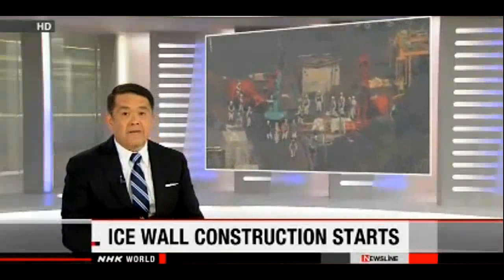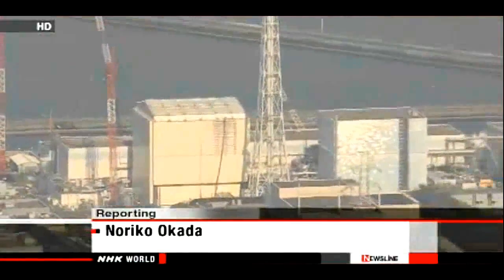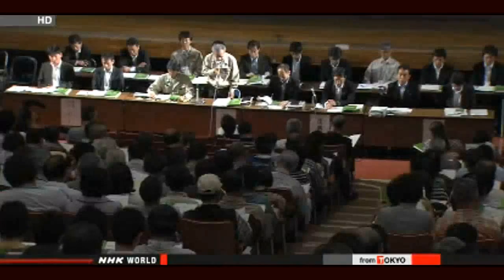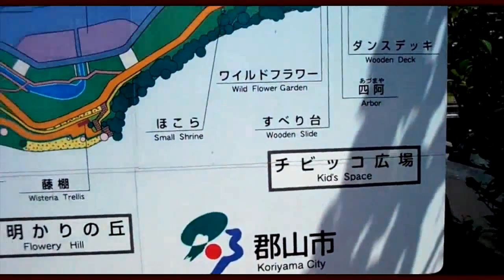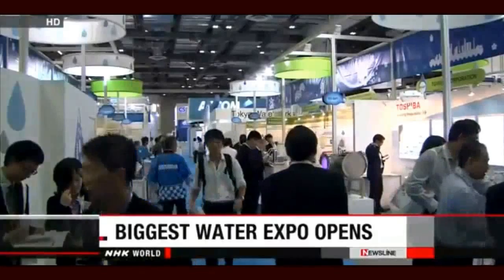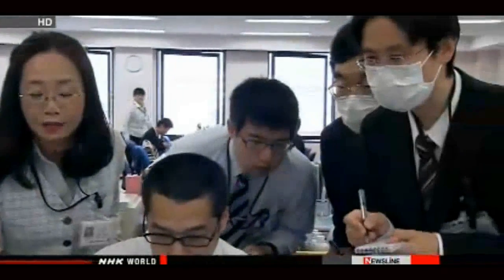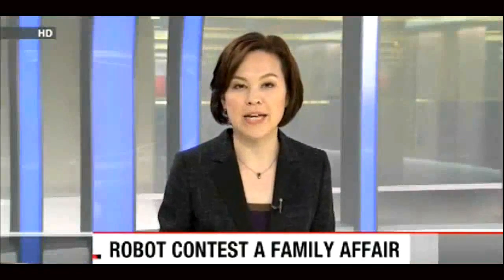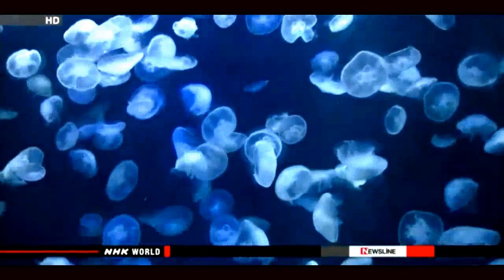Fukushima Ice Wall Experiment Begins, Nuke Plant Restart & Protests update 6/2/14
Original upload by MissingSky101 called Fukushima News 6/2/14: Fuku Ice Wall Experiment Begins;Protests & Nuke Plant Restart

Anonymous Official: Part of ground to sink beneath Fukushima reactors from ice wall being built — Gov't: Biggest fear is ground sinkage and buildings being destabilized — Tepco: It will sink up to 16mm, but should be ok — Scientist: "People have lost confidence in Tepco"

Senior Scientist: Fukushima giant 'ice wall' to make crisis worse — Radioactive release into ocean from saltwater intrusion — Side effects 'not good at all' (AUDIO)

Work on frozen wall begins at Fukushima Daiichi
Workers have started building part of an underground frozen soil wall that will eventually surround the reactor and turbine buildings at the damaged Fukushima Daiichi nuclear power plant.
The wall is intended to prevent groundwater from nearby hillsides from flowing into the plant and mixing with highly radioactive materials there.
The government and the plant's operator, Tokyo Electric Power Company, plan to freeze the soil in a 1.5 kilometer zone at a depth of about 30 meters around the facilities of reactors No.1 through 4.
The Nuclear Regulation Authority has yet to authorize the entire construction plan as studies on some technical issues are still underway.
But with its partial approval, construction started from the hillside behind the No.1 facility on Monday afternoon. Workers began digging a hole for coolant pipes to be laid and setting up equipment needed to freeze the soil.
The plan is to start freezing the soil around next March, and to complete the wall about 1 month later.
NHK's reporters say the frozen soil wall is expected to keep groundwater from being contaminated.
But, they point out that the wall will also change the flow of groundwater into the plant, and this might cause radioactive water in the buildings' basements to seep out. The utility is being urged to work out measures to prevent this from happening.

Evacuated town reopens its former office
A town in the evacuation zone near the Fukushima Daiichi nuclear power plant has re-opened its town hall to lay the groundwork for residents to return home.
Officials of Naraha Town began working at the hall on Monday, more than three years after the nuclear accident first erupted.
Mayor Yukiei Matsumoto told the municipal workers that the re-opening of the office is just a transit point, and he urged them to work hard so the town would become a model for the area's reconstruction.
Matsumoto also said the town would finally be able to function properly again and that officials would do their utmost to address a large number of issues.

Rally held against restarting Sendai nuclear plant
A rally has been held in central Tokyo to oppose the restart of a nuclear power plant in southern Japan. The Sendai plant in Kagoshima Prefecture could be the first to return online under stricter safety standards.
Hundreds of people gathered in front of the Diet on Sunday carrying placards and banners. Senior citizens and families also joined the demonstration.
The Nuclear Regulation Authority is in the final phase of safety screenings for the plant. All of Japan's reactors have to meet the stricter standards introduced last year in response to the 2011 Fukushima accident.

Fukushima residents wary of waste facilities
Residents of 2 towns in Fukushima Prefecture have expressed concern over a government plan to build intermediate facilities for radioactive soil and waste in their towns.
540 people from the towns of Futaba and Okuma gathered in the city of Iwaki on Saturday to hear a briefing by officials from the Environment Ministry.
The 2 towns are located close to the crippled Fukushima Daiichi nuclear plant.

Matsudo city government "Don't go close to the river, the radiation level is overly high"

Kashiwa city gov also warned not to go close to the river

[Bear death] 1m long bear found dead beside a street of Fukushima city

Air Dose 0.6-0.7 microSv / h, AUSE river greenbelt # 5, Koriyama city, May 2014